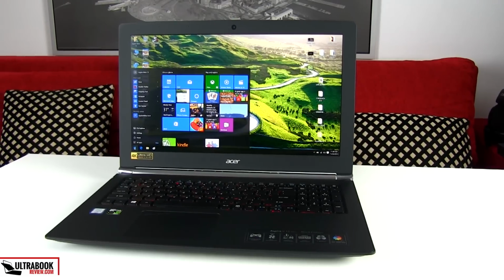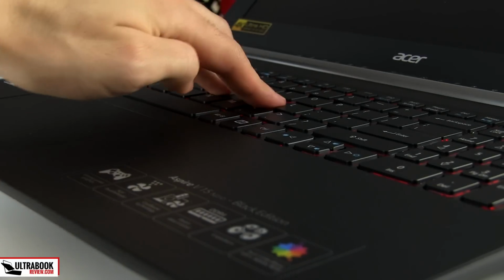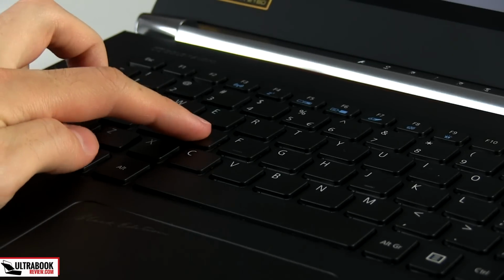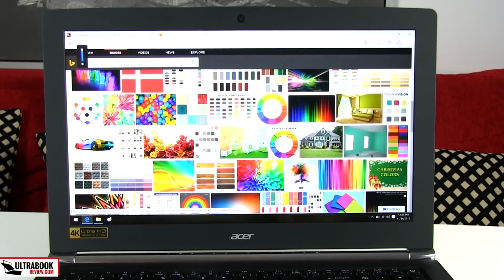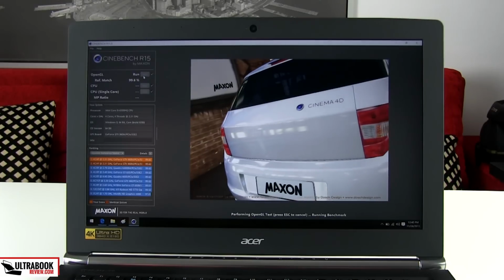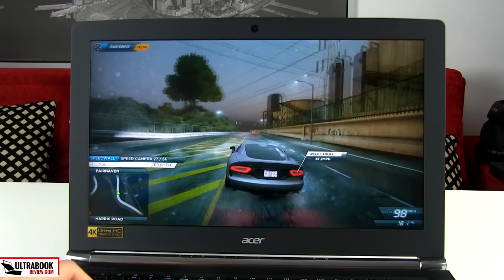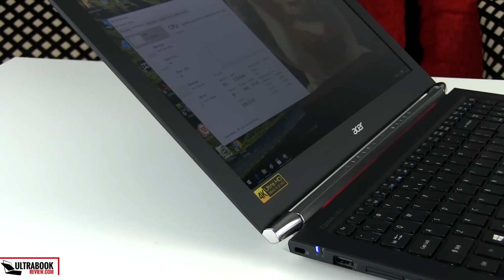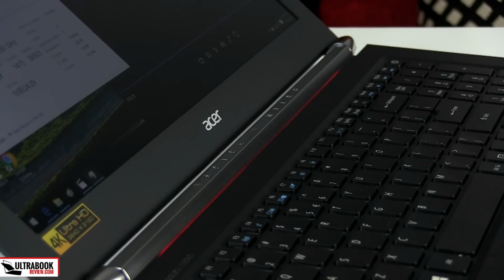Acer Aspire V15 Nitro Black Edition VN7-592G review - multimedia notebook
This is my detailed review of the Acer Aspire V15 Nitro Black Edition VN7-592G, Acer's late-2015 update of their popular multimedia laptop.

It gets Intel Skylake hardware, up to 32 GB of DDR3 memory, dual-storage, Nividia GTX 960M graphics and a splendid 4K display with a wide-gamut panel.

It's not cheap and it does get rather hot under load, but it's an excellent laptop nontheless.

for more details on this Acer Aspire V15 Nitro Black Edition VN7-592G.

FOLLOW ME